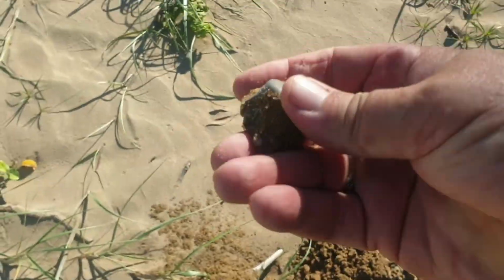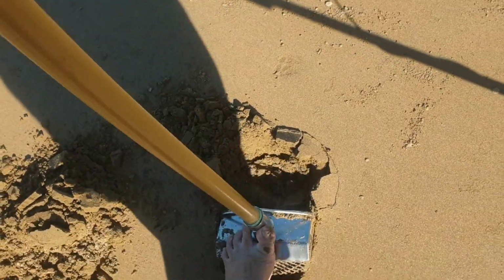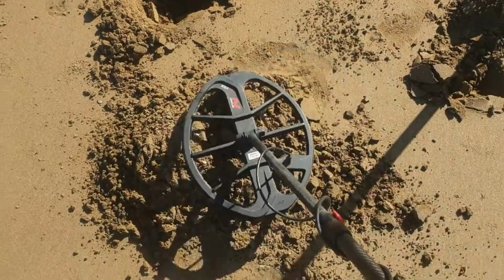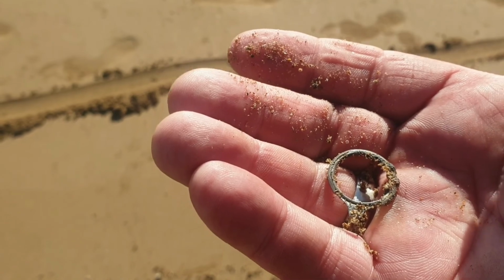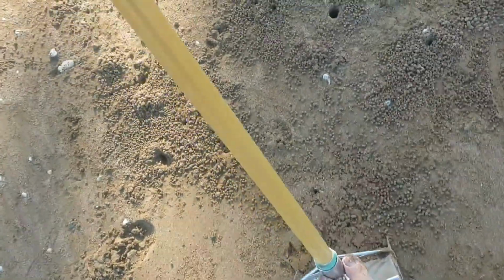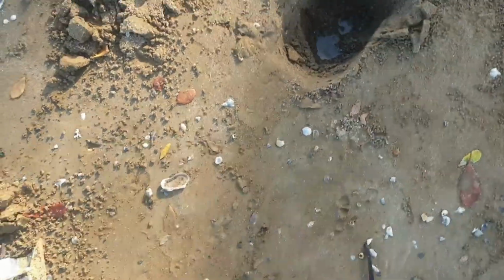Beach metal detecting. I found silver